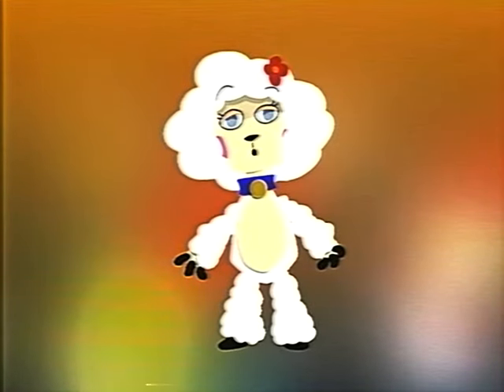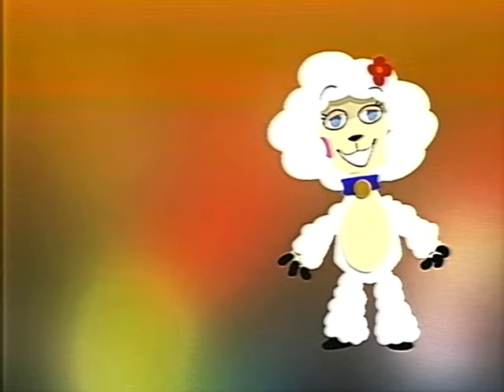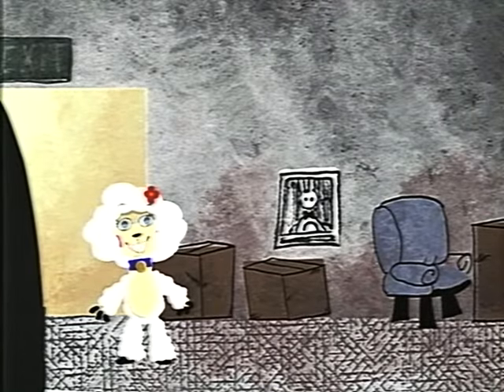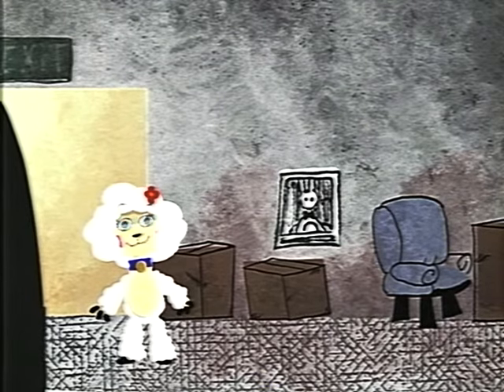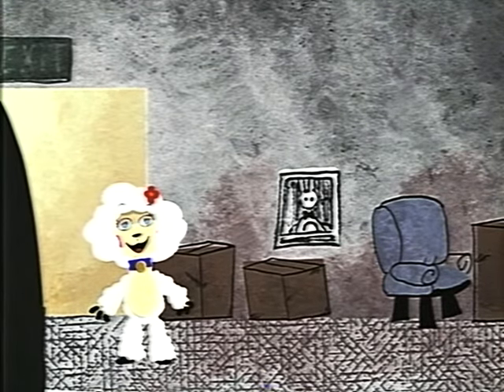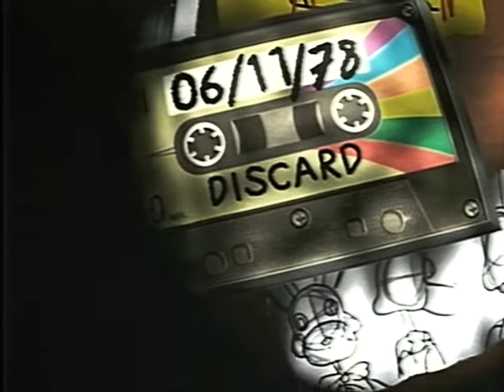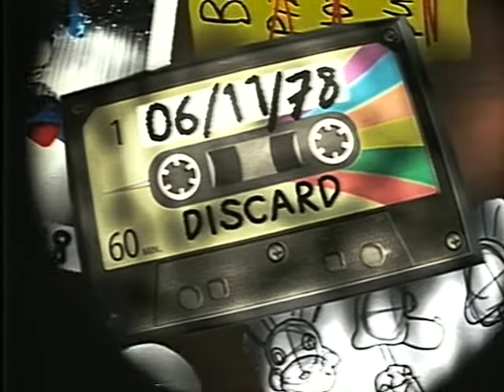The Walten Files 2 [Relocate Project Remake]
original date of release: August 19th 2022
the remake that somehow is the best one by many